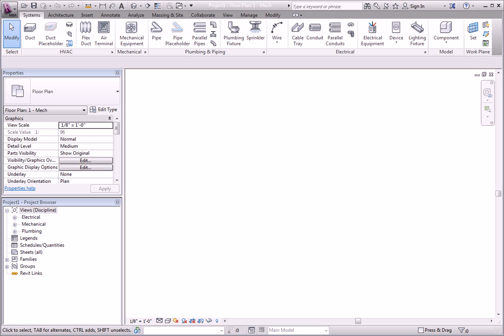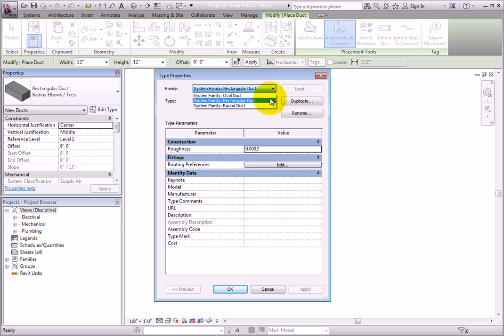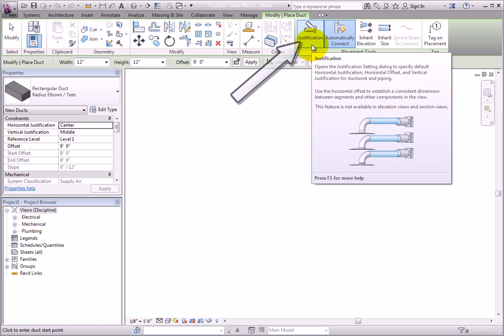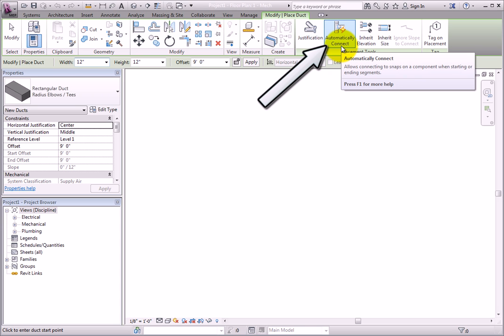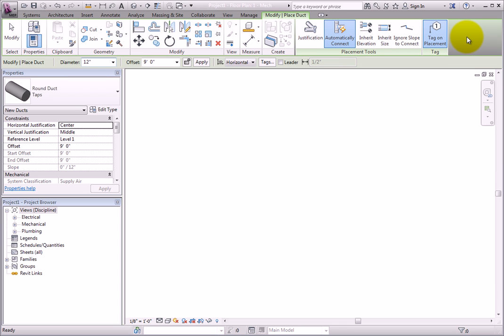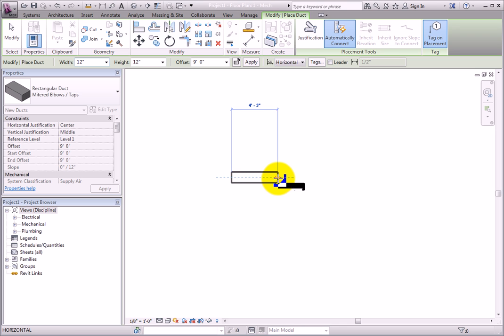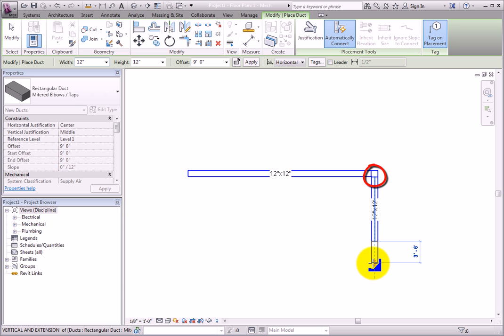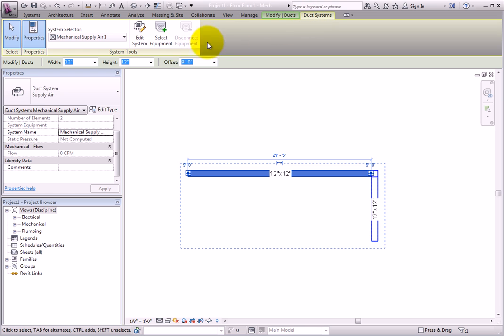5 Modeling Ductwork 819)